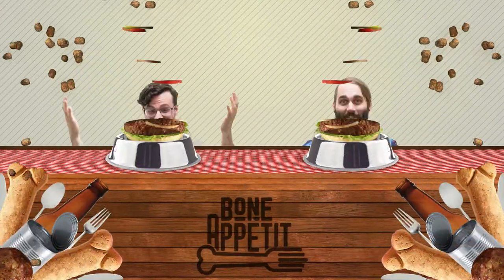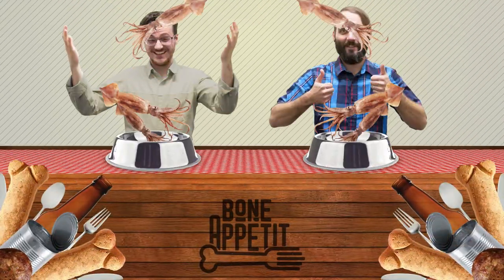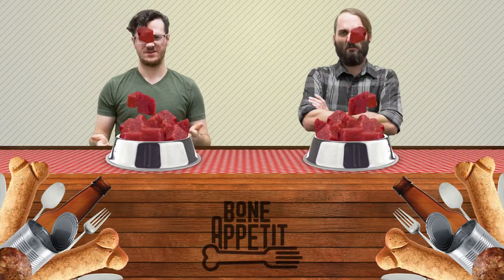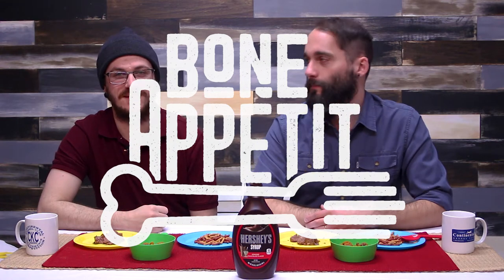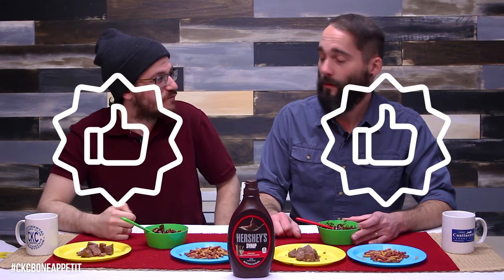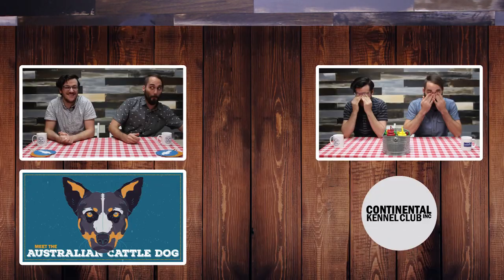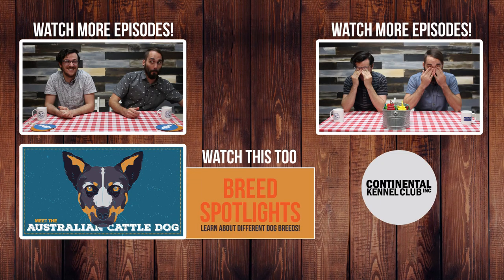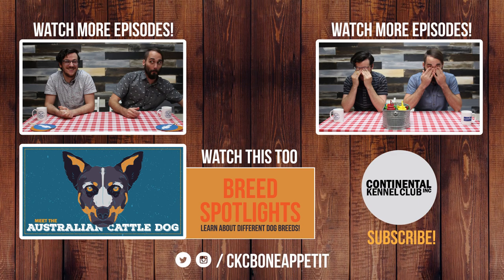Does Chocolate Syrup Make Dog Food Taste Better? | Bone Appétit | Episode 14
Dog food taste bad. Chocolate syrup makes things taste better. Will this unlikely match make something that's bad be palatable? Watch this episode to see if Krist and Devin can make dog food better by adding chocolate syrup.

People eating dog food! Krist and Devin put their stomachs and taste buds to the test in CKC's "Bone Appétit!" as they answer the question you never asked: "What does dog food taste like?"